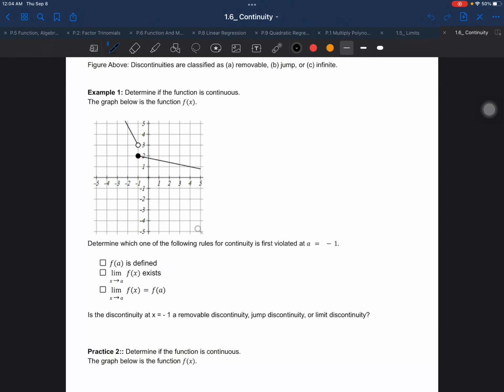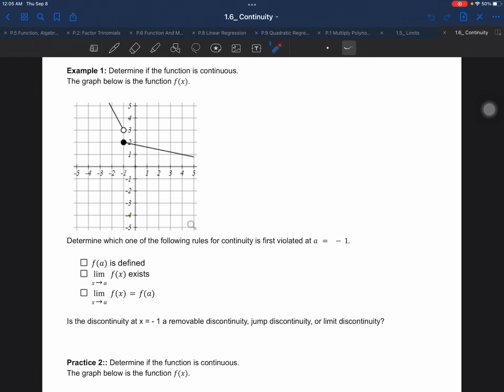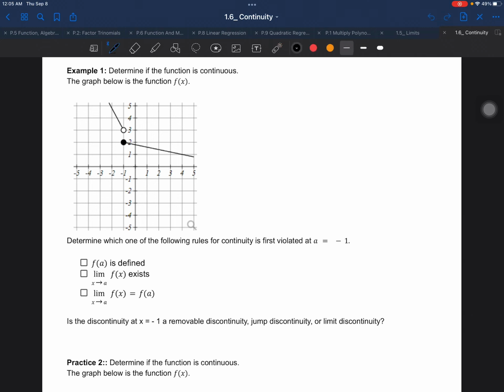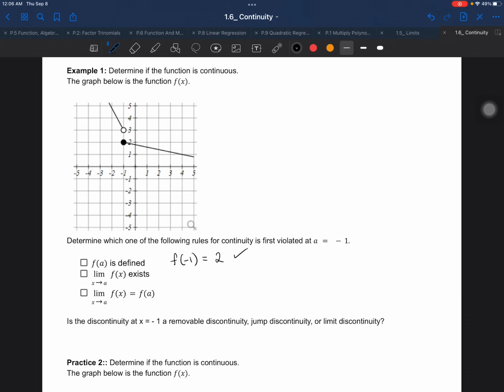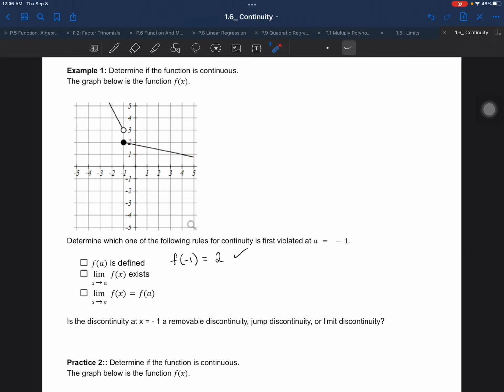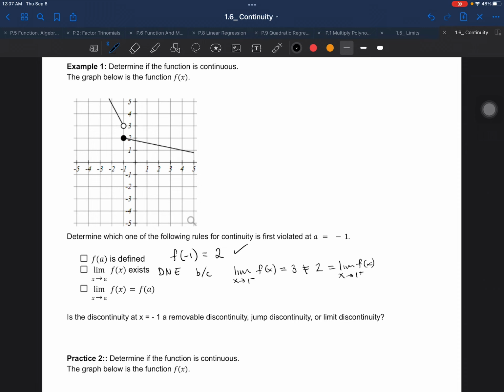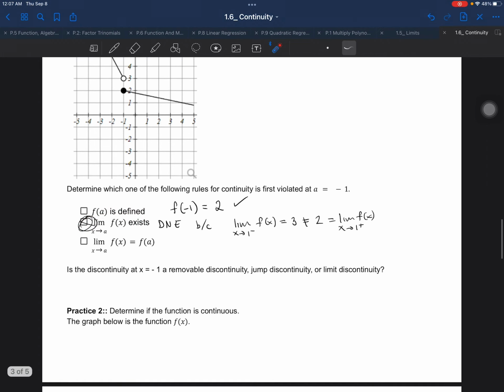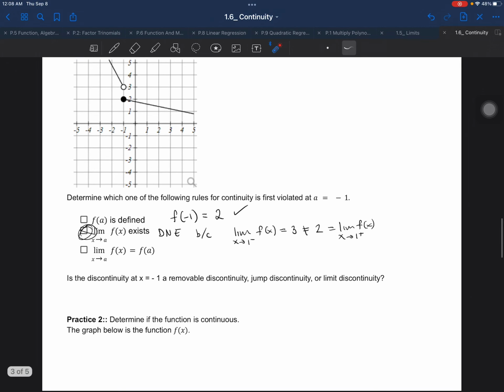1.6 Ex. 1 Continuous and Limits